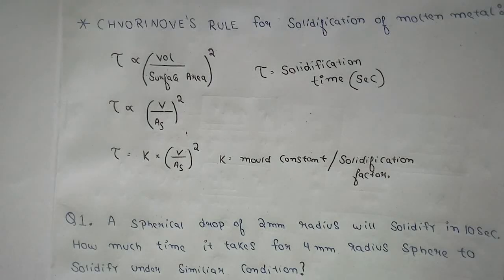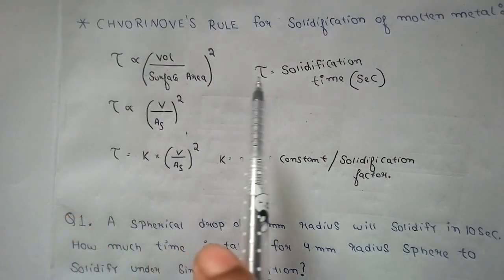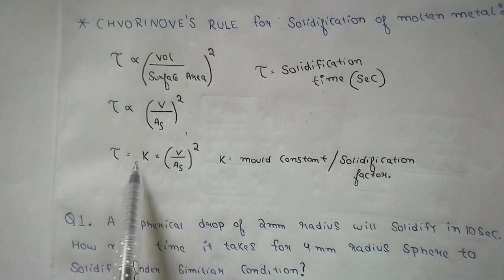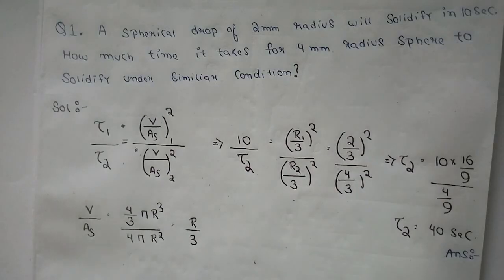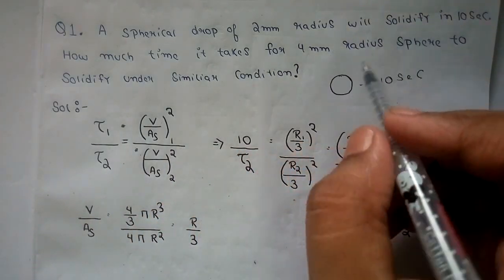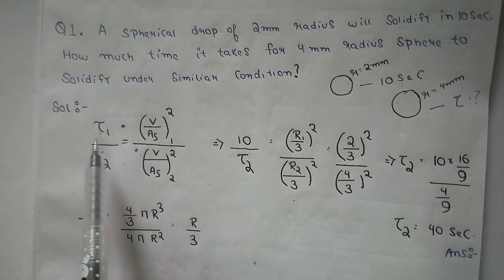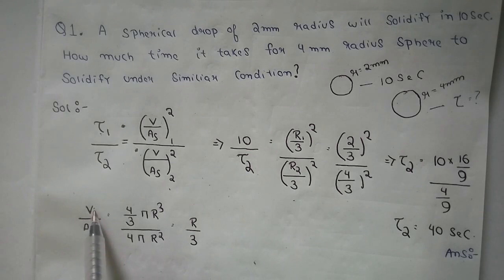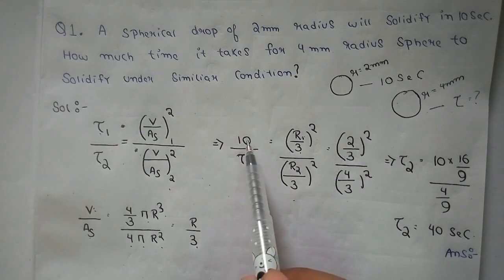Solidification Time || Casting || Manufacturing in just 3 mins